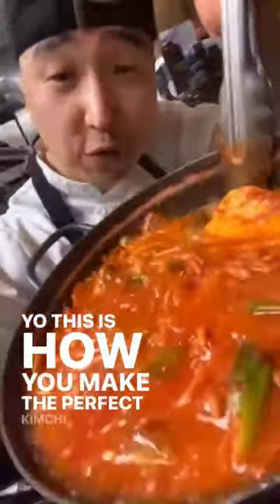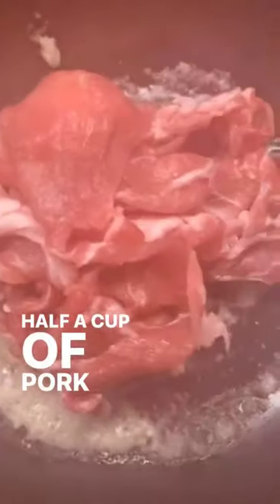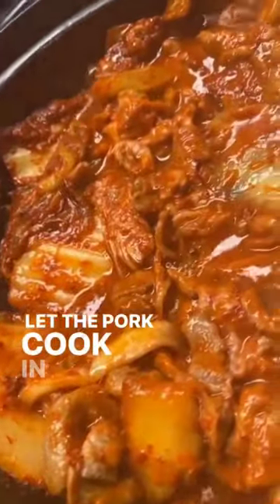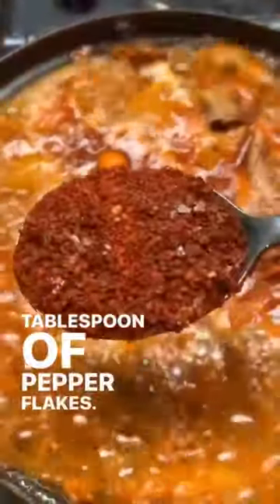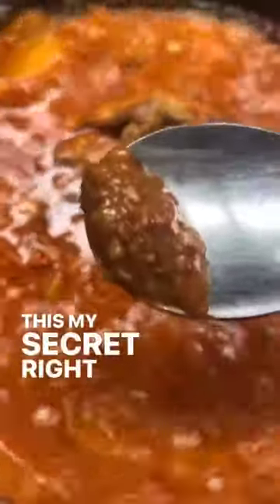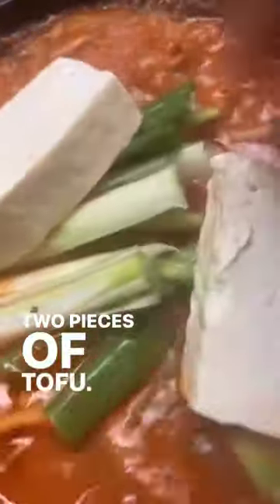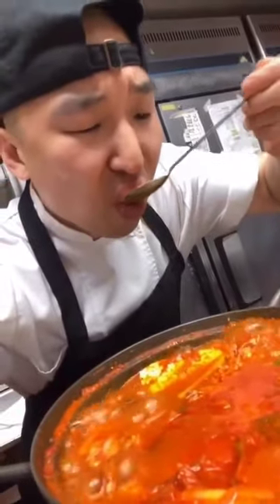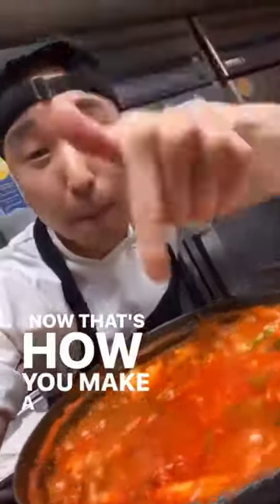Kimchi Stew (Kimchi Jigae Recipe) 😍🔥🤤🥘